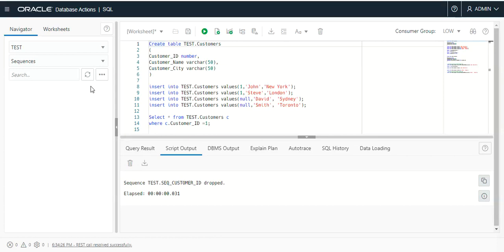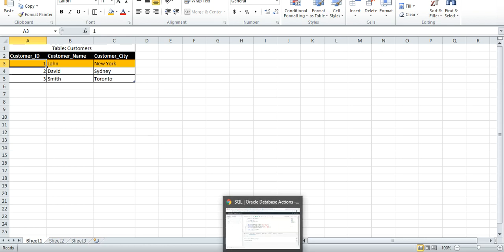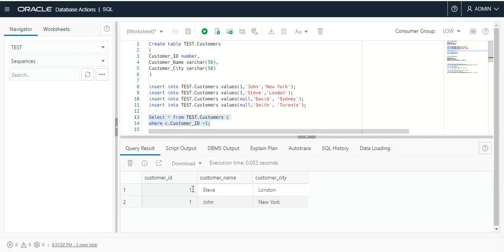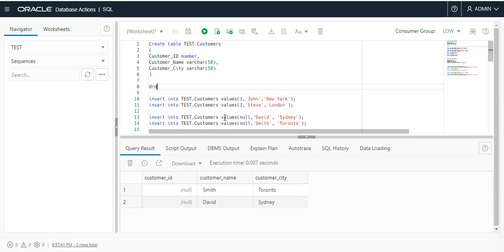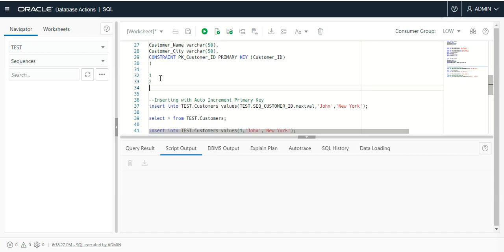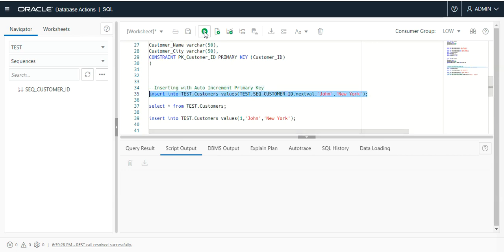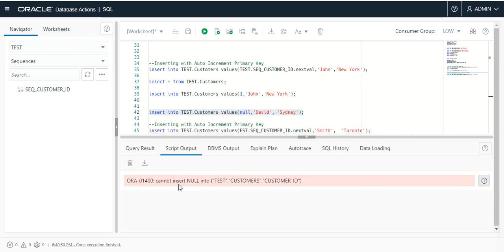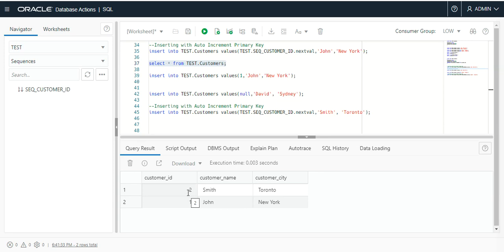Implementing Primary Keys and Sequences (OCI-DB Part 5)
Key Points:
1. Primary Key is a single or combination of fields in a table that uniquely defines records.
2. Null values are not allowed in Primary Key.
3.One Primary Key is allowed in a table

DB script used in this Video:
Create table TEST.Customers
Customer_ID number,
Customer_Name varchar(50),
Customer_City varchar(50)

insert into TEST.Customers values(1,'John','New York');
insert into TEST.Customers values(1,'Steve','London');

insert into TEST.Customers values(null,'David', 'Sydney');
insert into TEST.Customers values(null,'Smith', 'Toronto');

Select * from TEST.Customers c
where c.Customer_ID =1;

where c.Customer_ID is null;
Create table TEST.Customers
Customer_ID number,
Customer_Name varchar(50),
Customer_City varchar(50),
CONSTRAINT PK_Customer_ID PRIMARY KEY (Customer_ID)

--Inserting with Auto Increment Primary Key
insert into TEST.Customers values(TEST.SEQ_CUSTOMER_ID.nextval,'John','New York');

select * from TEST.Customers;

insert into TEST.Customers values(TEST.SEQ_CUSTOMER_ID.nextval,'Smith', 'Toronto');